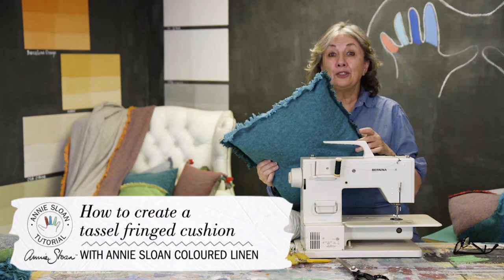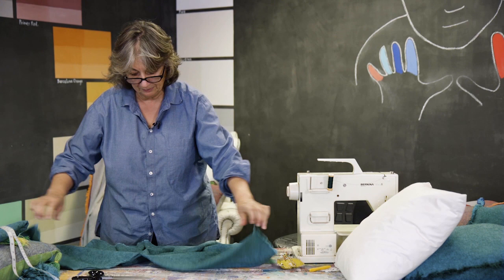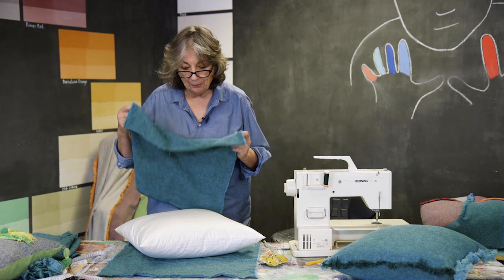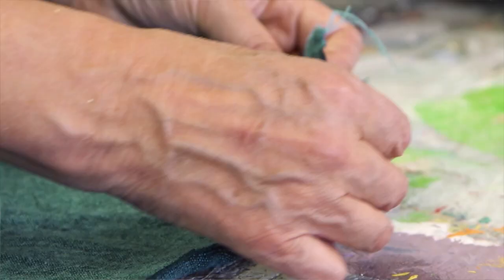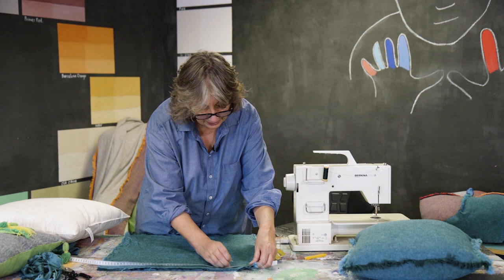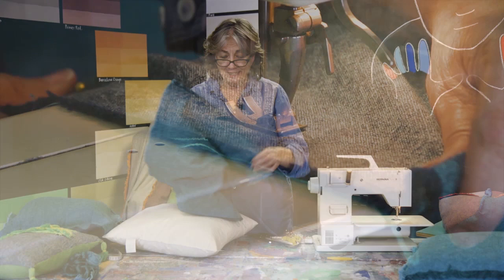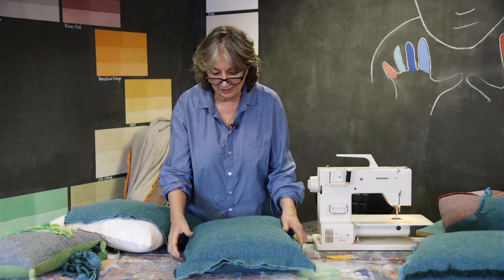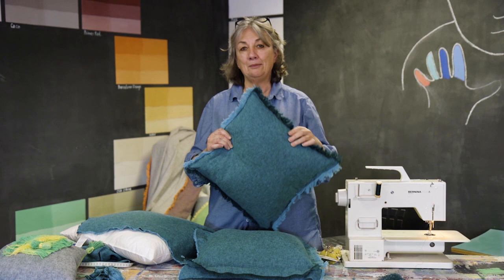How to create a fringed cushion with Annie Sloan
Annie Sloan shows you just how easy it is to make your own fringed cushion out of her range of Linen Union fabric.

Designed to complement Chalk Paint® and Wall Paint, Coloured Linens by Annie Sloan are a linen and cotton union, making them suitable for all upholstery projects. Tumbled to give a soft approachable texture, while maintaining strength.

Each fabric contains 2 carefully chosen colours from the Annie Sloan palette, with the weft and warp woven together to produce a complementary effect.